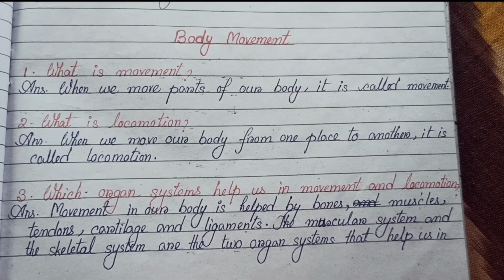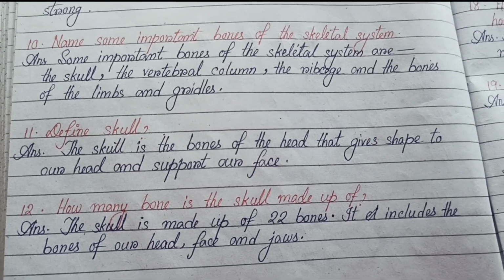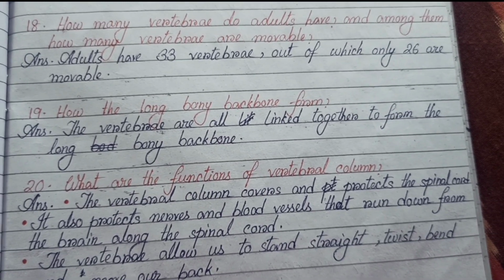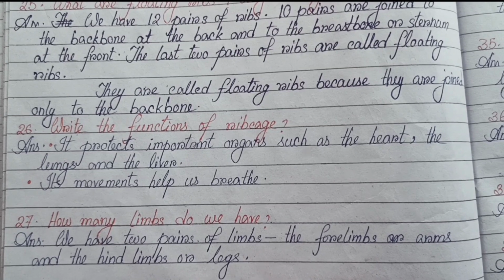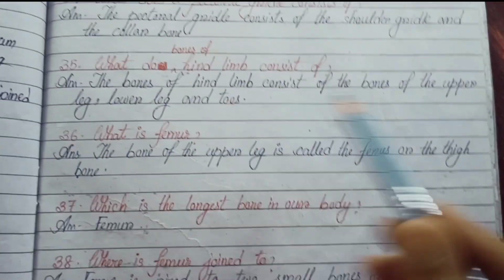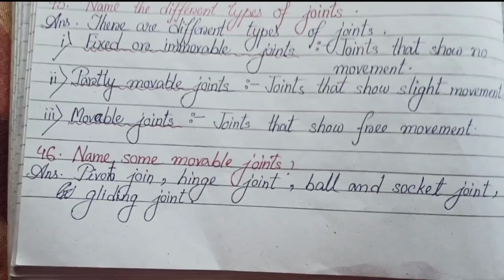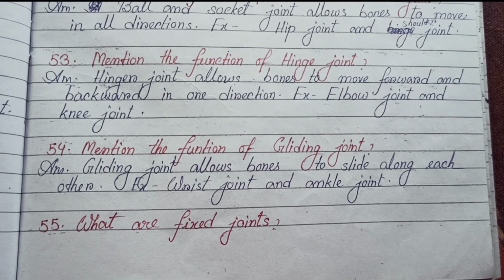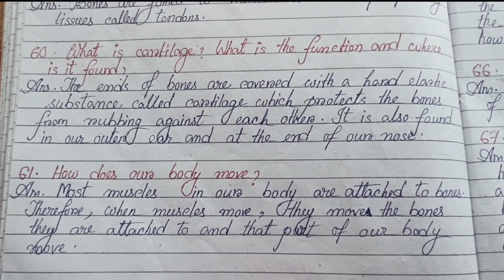Body Movements Inside Question Answer Class 6 Science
In this video you will get Body Movements Inside Question Answer class 6 Science chapter 8.
You will get to know about class 6 Science Body Movements Inside Question Answer.